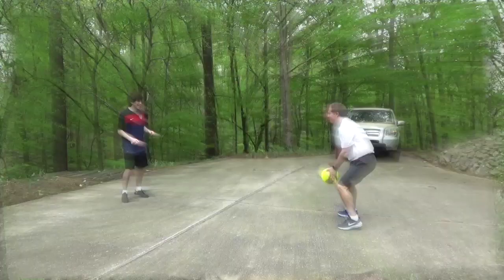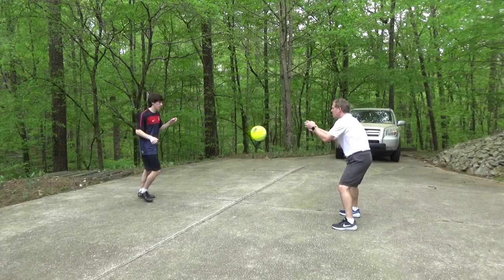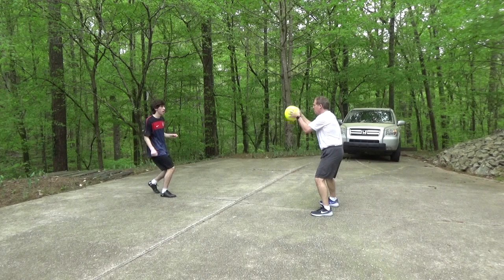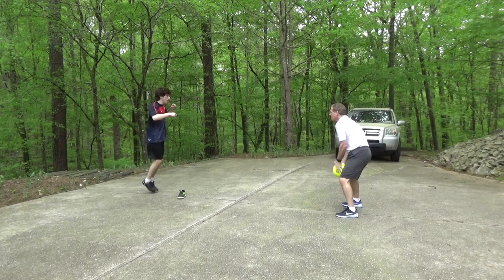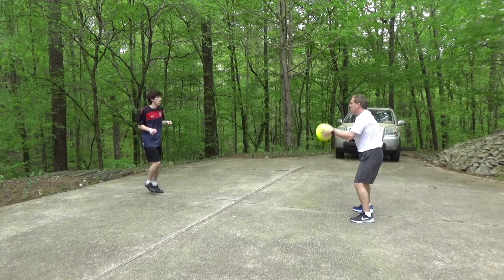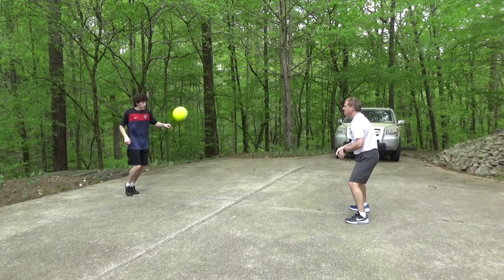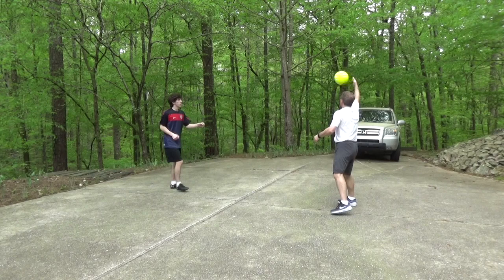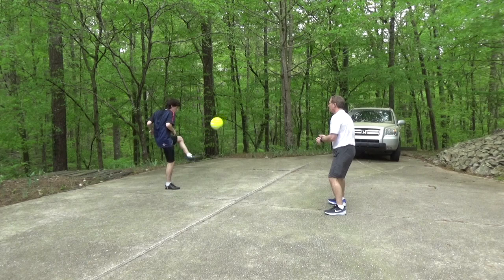Driveway Soccer #6-9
Soccer skills you can learn in your driveway.